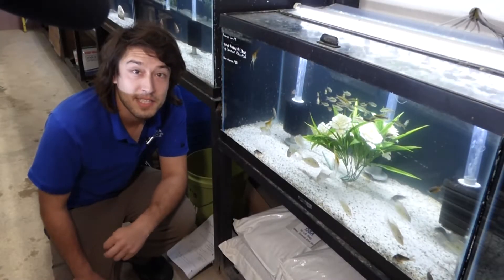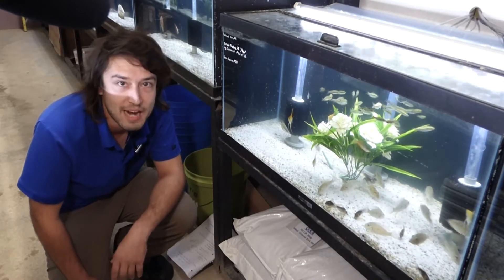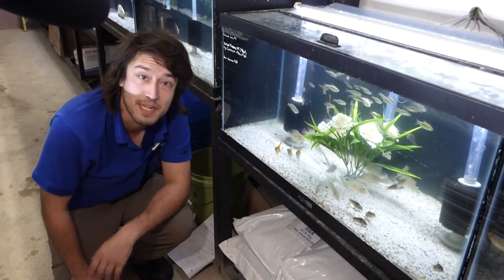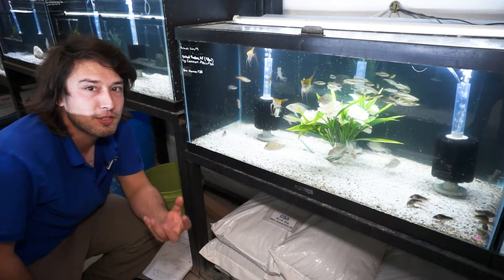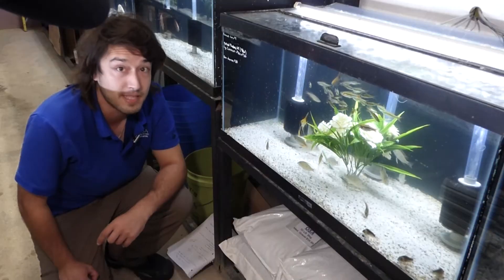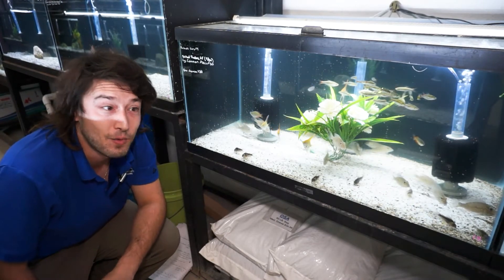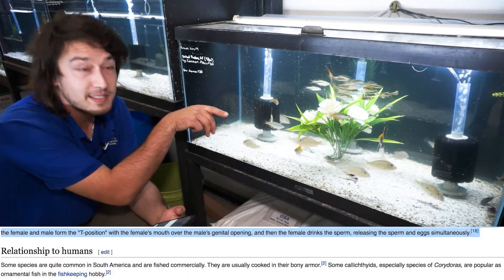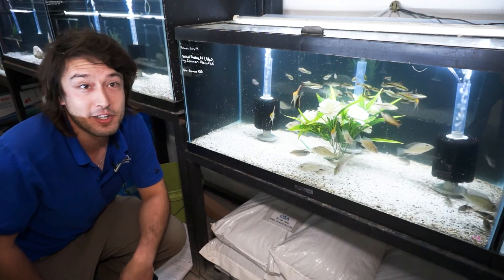What are Armored-Catfish? (Callichthyidae) | What is a Fish with Taras